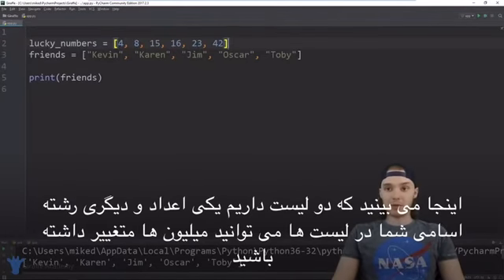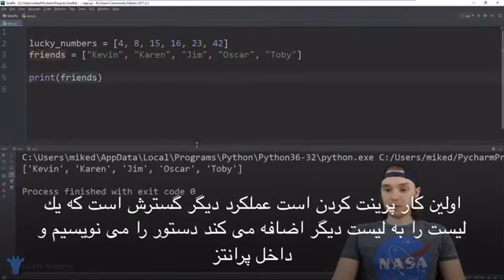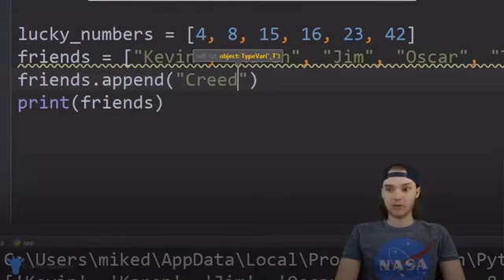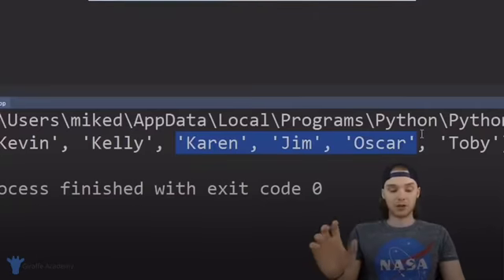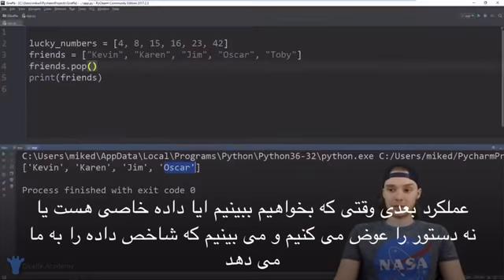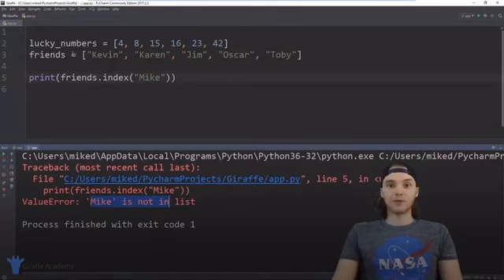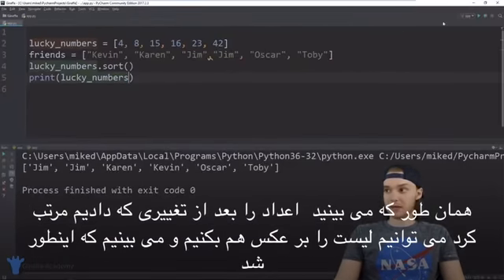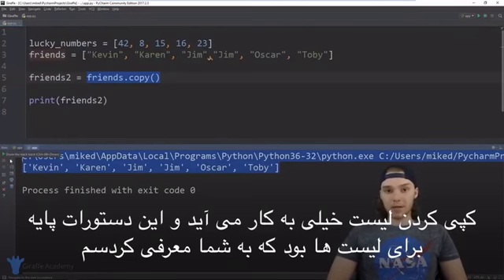آموزش زبان برنامه نویسی پایتون Lists (قسمت هشتم) (بخش دوم)